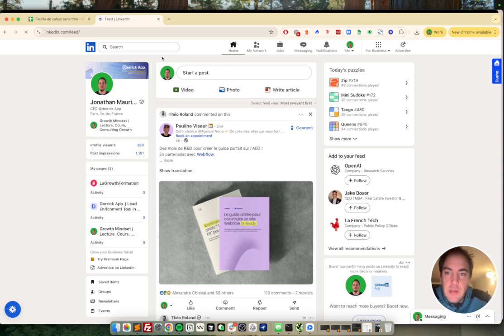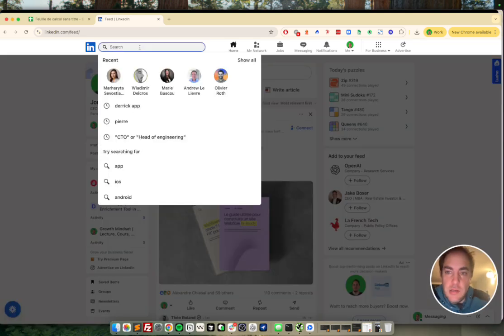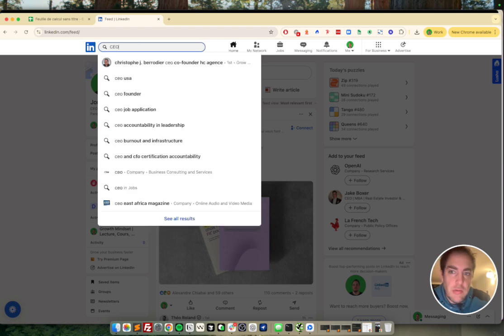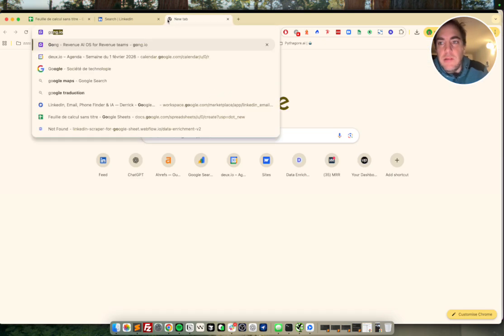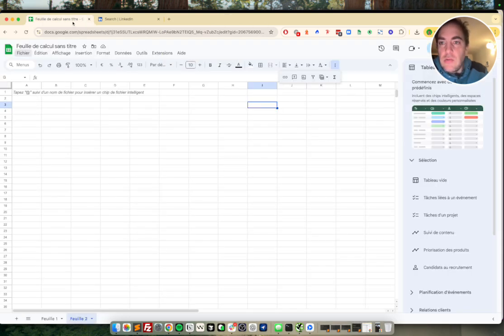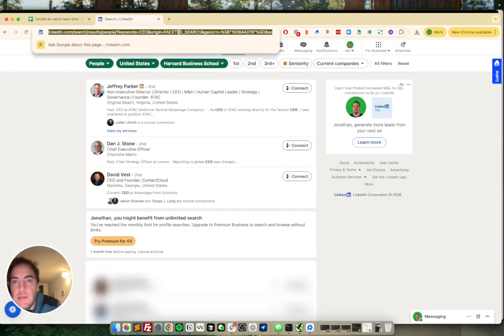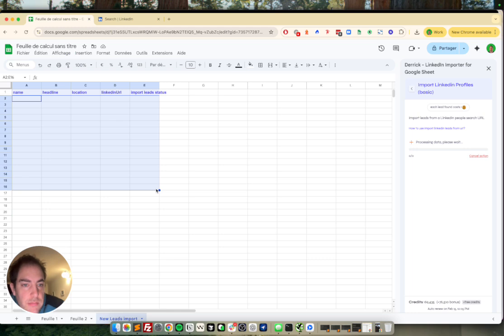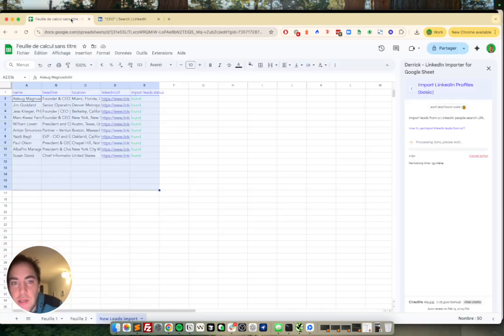Import LinkedIn Profiles and Companies Into Google Sheets (1 Click)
Instantly
Feature: **Import LinkedIn Leads** (`import-linkedin-leads-regular`) + **Import LinkedIn Companies** (`import-linkedin-companies-regular`)

Most of your prospecting starts on LinkedIn, but the data is trapped there. Whether you're looking at people or companies, getting them into a spreadsheet usually means copy-pasting row by row or wiring up a scraper. In this video, you'll see how to import both LinkedIn profiles and companies into Google Sheets in one click, so any LinkedIn search becomes a clean, enrichable list in seconds.

Derrick runs as a sidebar in your sheet. From a LinkedIn search, you import the people or the companies (or both) straight into Google Sheets, then enrich them, find emails and add phones. One source, one click, and your list is ready to work, no code and nothing to export.

In this video, you'll learn:
- How to import LinkedIn profiles and companies at once
- How to turn a LinkedIn search into a spreadsheet in one click
- How to enrich the imported rows right away
- How to add emails and phones to the imported people
- How this replaces copy-pasting and scraping scripts

How it works (step by step):
1. Run your search on LinkedIn (people or companies)
2. Import the rows into Google Sheets with Derrick in one click
3. Enrich profiles and companies with the matching features
4. Add Email Finder and Phone Finder to make the list contactable

Use cases:
- Turning a LinkedIn search into a ready-to-work list
- Building people and account lists from the same source
- Replacing manual copy-paste from LinkedIn
- Kicking off an enrichment workflow from a single import

Questions answered in this video:
- How do I import LinkedIn profiles and companies at once?
- How can I export LinkedIn data to Google Sheets?
- What's the fastest way to get LinkedIn lists into a spreadsheet?
- How do I go from a LinkedIn search to an enriched list?

Why use Derrick for this:
No scraper to set up, no separate app, the import happens right in your sheet and flows straight into enrichment. These are 2 of 20+ B2B data features, free to start with 100 credits per month and no credit card. If you want a no-code PhantomBuster, Evaboot or Wiza alternative for LinkedIn-to-Sheets, this does both people and companies in one place.